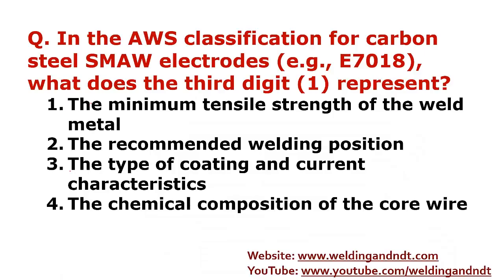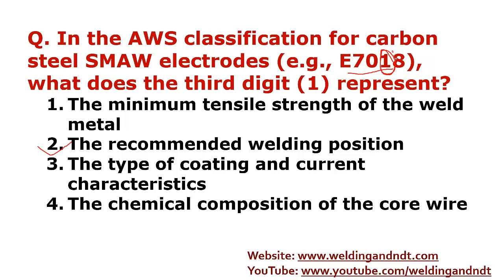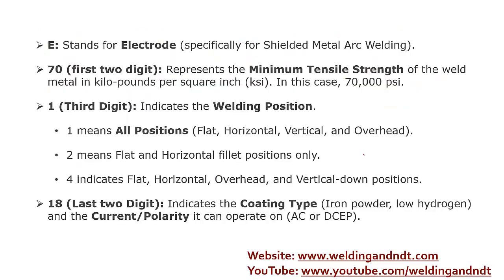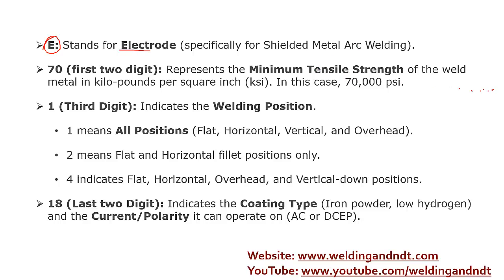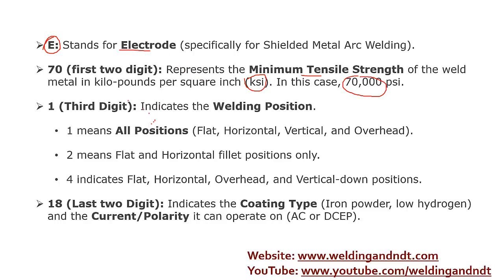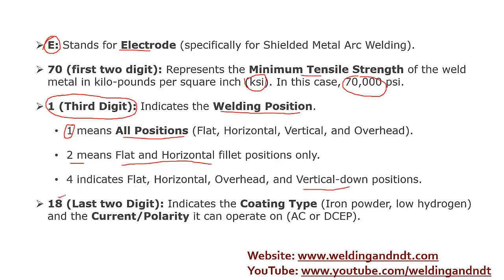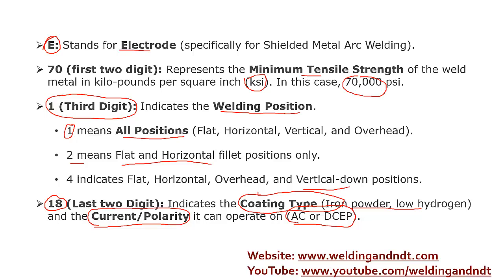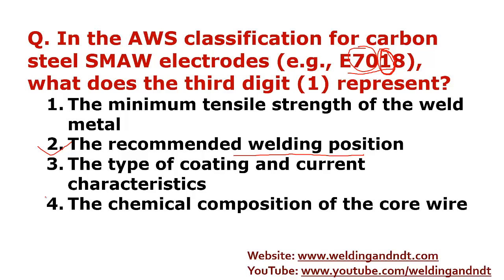1 Minute, 1 Question – 71 (English)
In this quick series, we answer one important question in just 60 seconds — straight to the point, clear, and useful for every welding professional and learner.

👉 Today’s Question: Q. In the AWS classification for carbon steel SMAW electrodes (e.g., E7018), what does the second last digit (1) represent?
1. The minimum tensile strength of the weld metal
2. The recommended welding position
3. The type of coating and current characteristics
4. The chemical composition of the core wire

👉 Quick Answer: Watch the video to know the answer